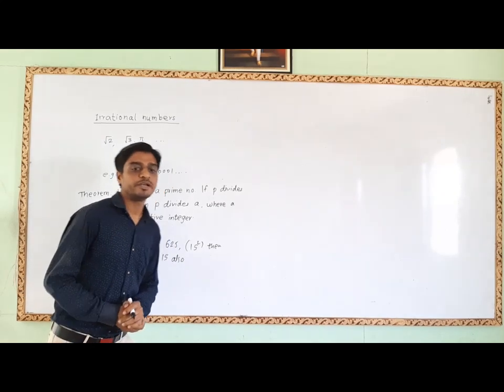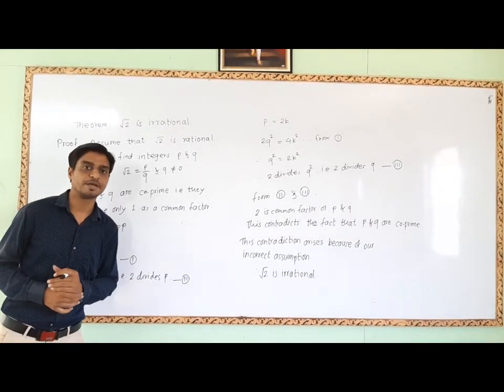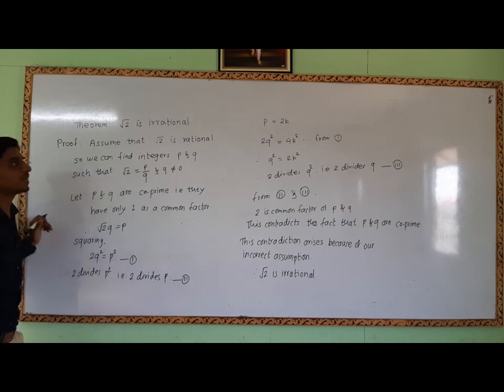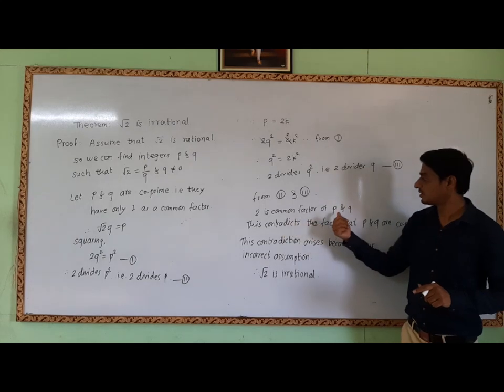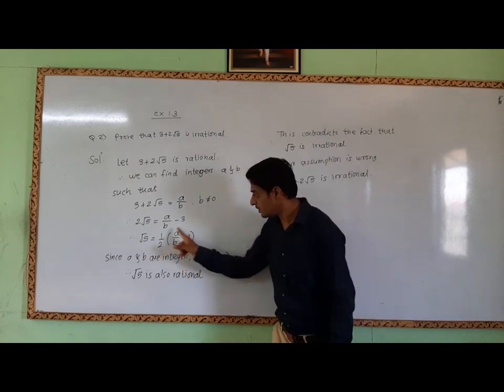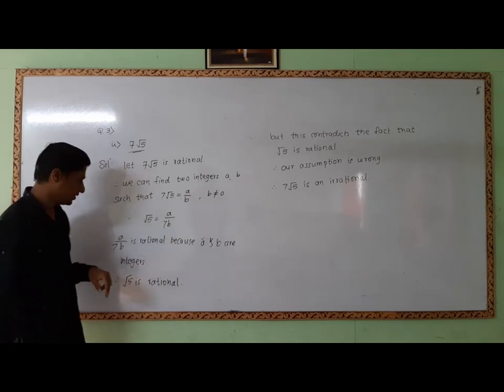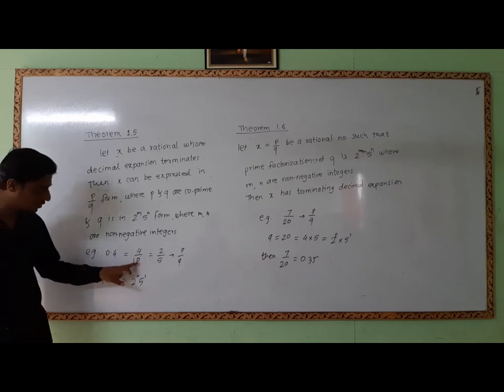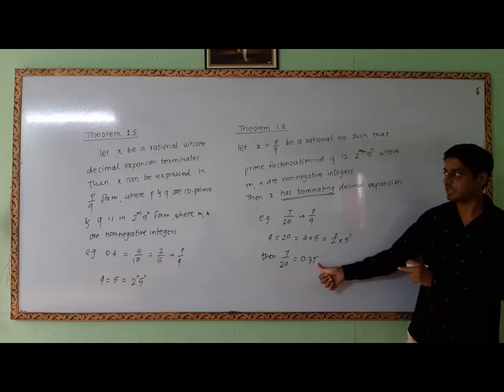Real Numbers EX 1 3